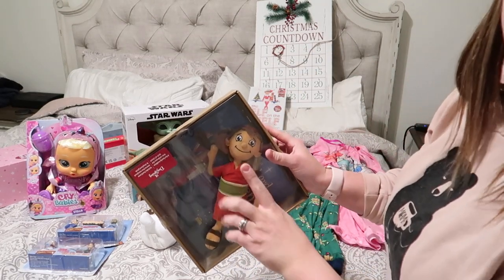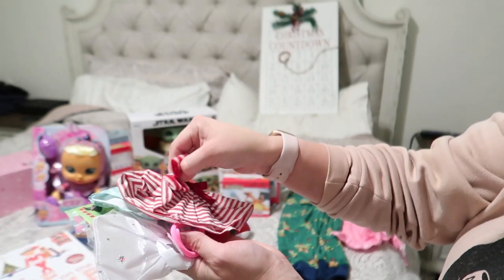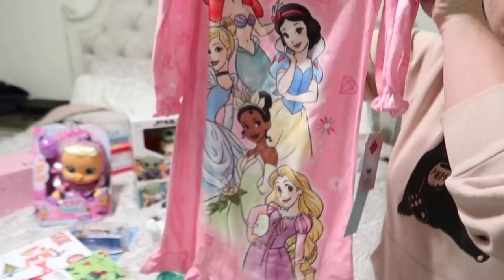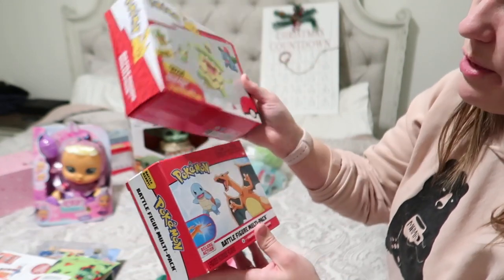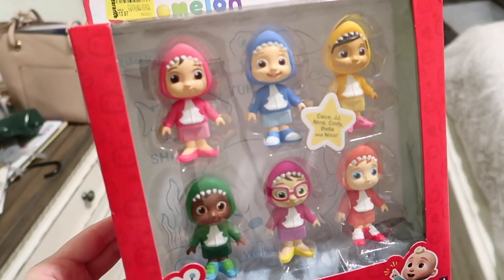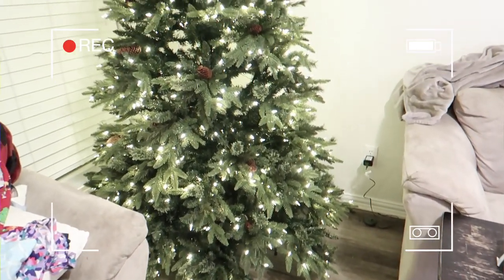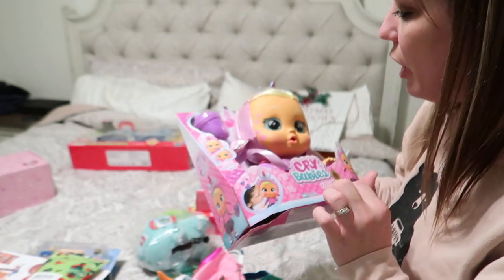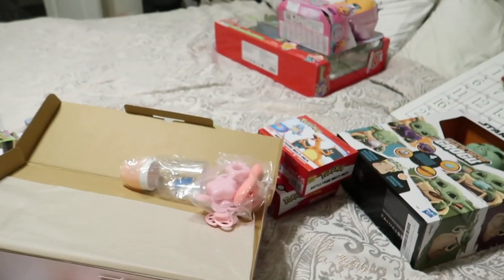WHAT I GOT MY KIDS FOR CHRISTMAS 2022 | elf on the shelf ideas 2022 | CHRISTMAS GIFTS FOR KIDS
Today I’m sharing  what I got my kids for Christmas 2022. I have 2 girls ages 3 and 5.
And I also share my elf on the shelf ideas, Im so excited for this Christmas! =)
~ Christina

* Life like BABY DOLL- Style: hand-rooted hair (Normally $80 we got on sale for $45)

* BABY Yoda (normally $85 currently on sale for $31)

*GIRL ELF on the Shelf ( Normally around $30 but sometimes the price goes up around the holidays)

* Elf skirts

::::::TIMESTAMPS::::::::
0:00 - Intro
0:26 - Elf on the shelf
2:59 - Presents!
6:00 - Elf plans
7:38 - Presents
8:24 - Reborn baby doll

WELCOME!!! The purpose of this channel is to encourage and inspire mamas (or any women) who are just trying find Happiness on their homemaking journey! You will find lots of speed clean with me, organize with me, cook with me and all sorts of other cleaning motivation and home making videos!

 I am a Louisiana girl but I moved to Michigan in 2016 and then to Texas in Feb 2022! I have been married since May 2007 to my high school sweetheart. We have 2 beautiful toddler girls who make things crazy but bring so much color into our lives. I hope you will stick around and we can get to know each other better! =)